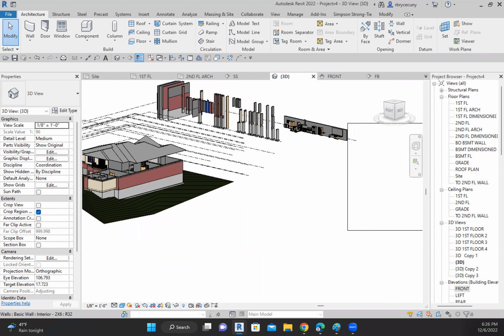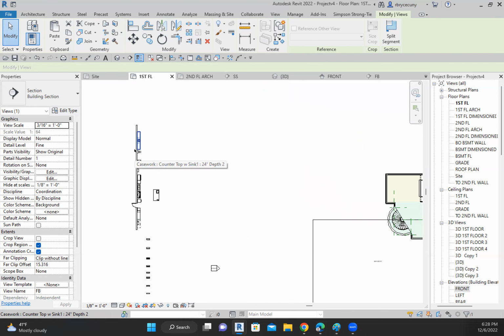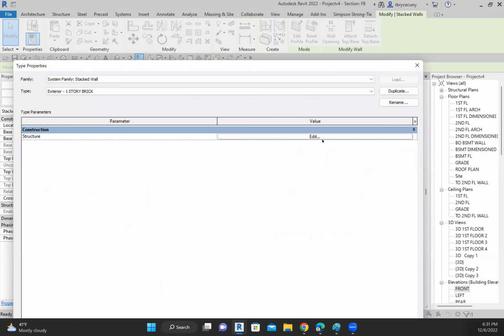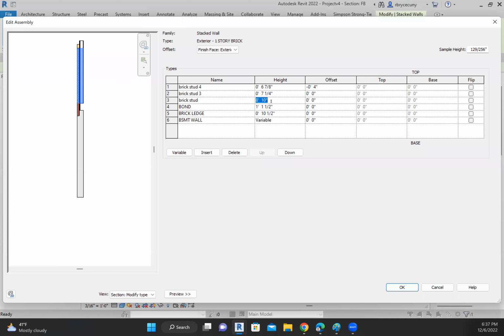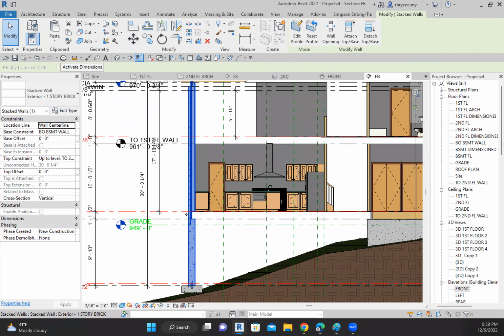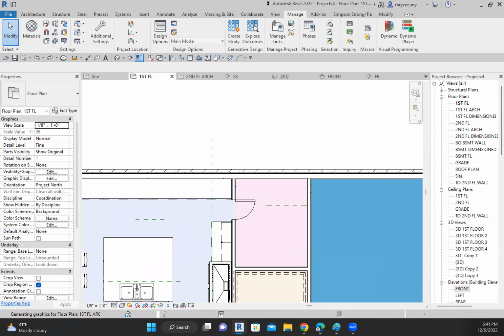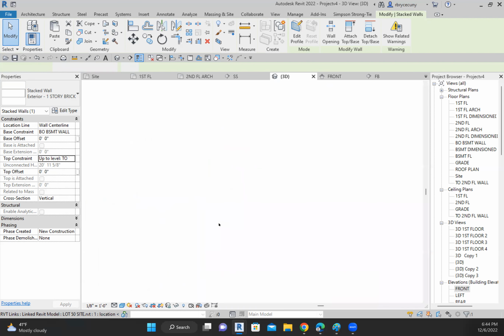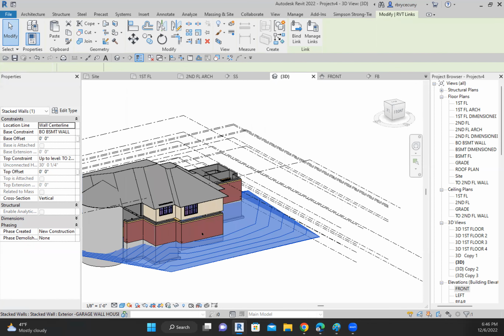stacked walls- how I use them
a quick tutorial showing a small portion of my design process, modifying a stacked wall as well as several of the mistakes I made along the way.